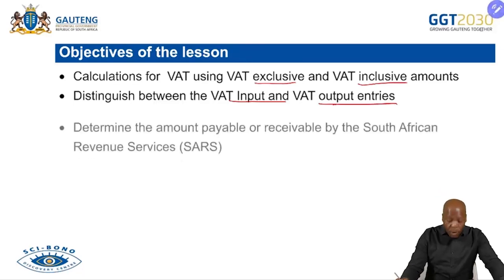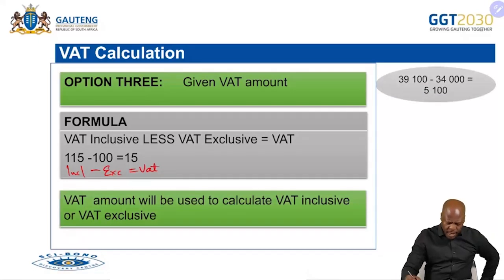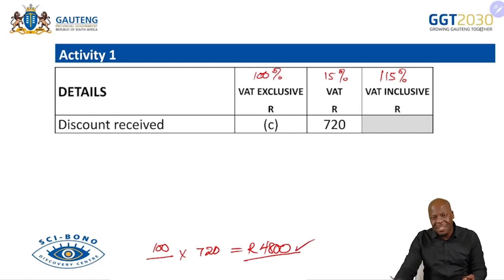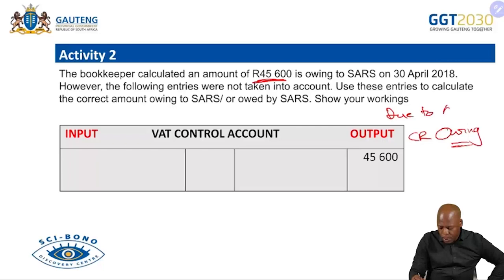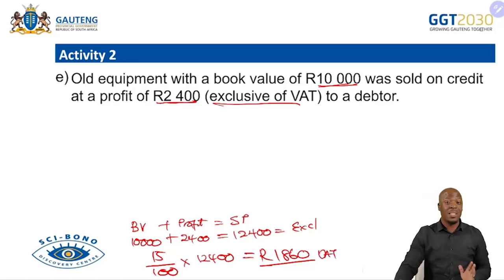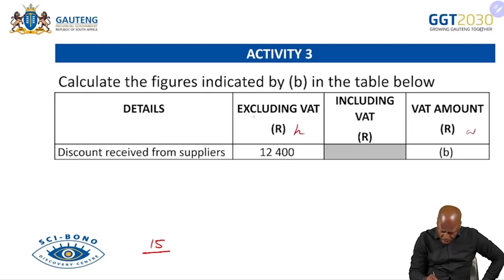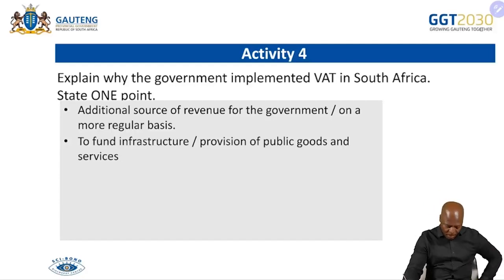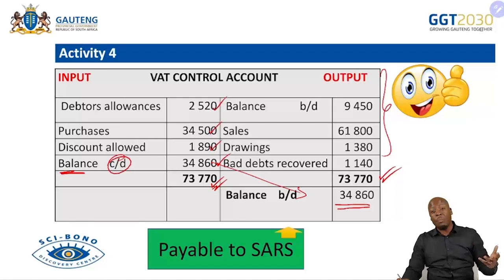Accounting Value Added Tax Part 2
Grade 12 - Value Added Tax Part 2